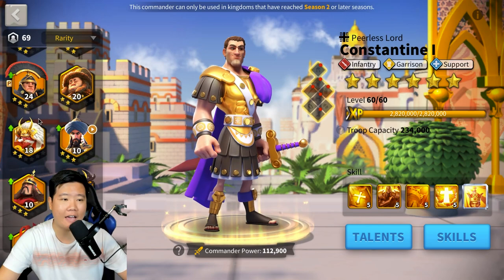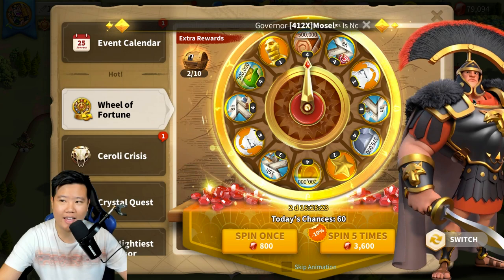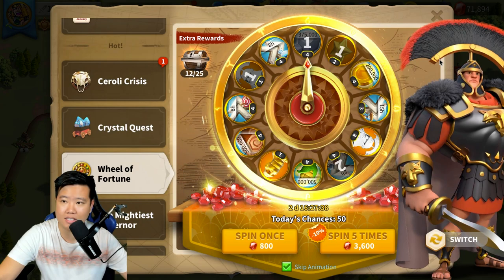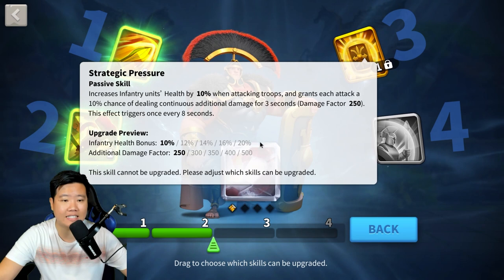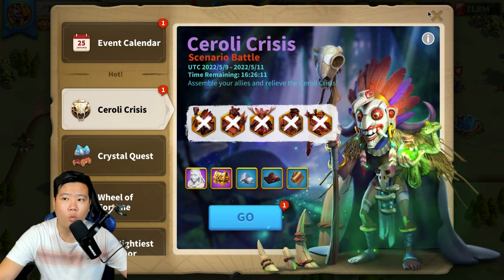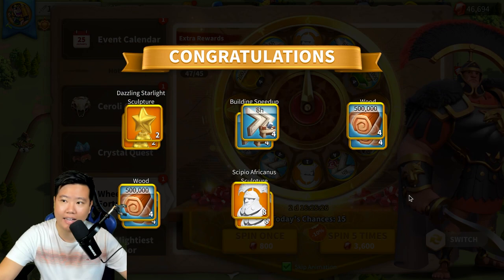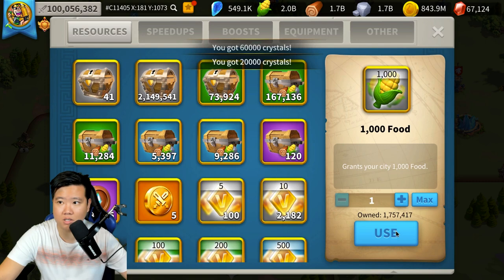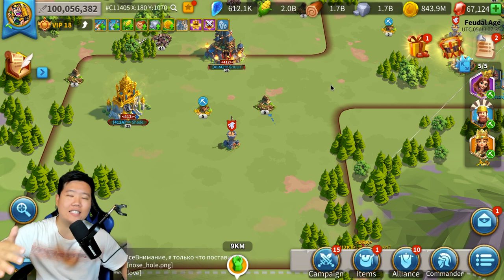5511 Scipio Africanus Unatainable via Wheel ? [ Unlucky ] | Rise of Kingdoms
Today we freaking spin again for Scipio Africanus in Rise of kingdoms. My goal is to get Scipio 5511 and test it within the kvk as the pass opens up this week in our season of conquest strife of the eight kvk.